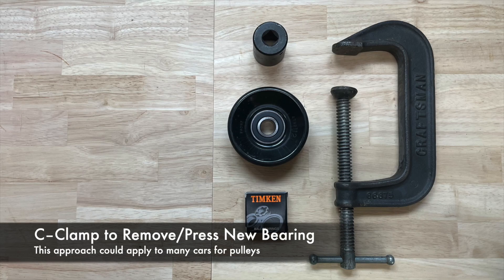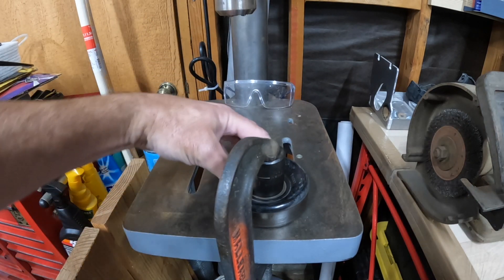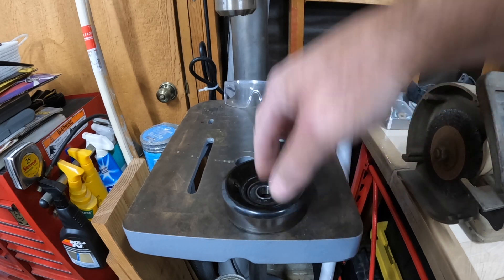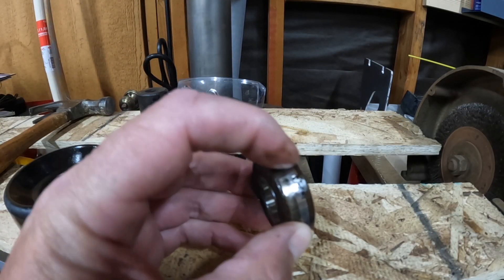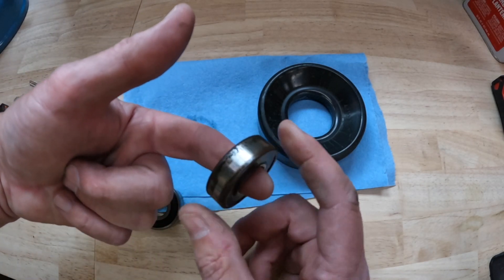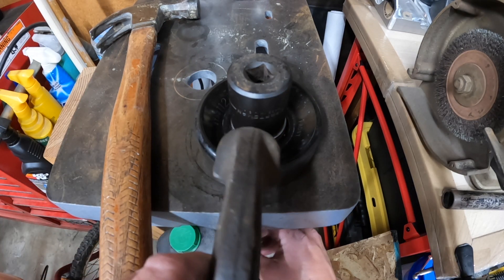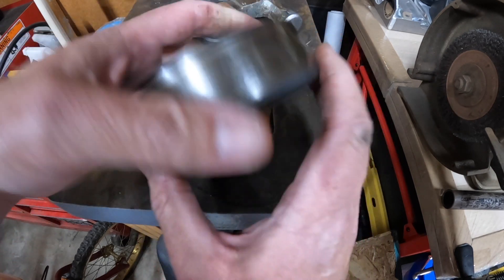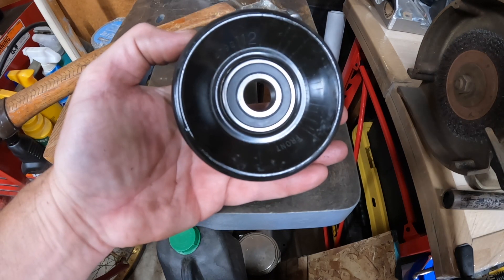C-Clamp Bearing Removal & Bearing Press | Tensioner Pulley | Jeep Cherokee XJ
With simple tools I remove a worn bearing and press in the new bearing on the tensioner pulley for our 2000 Jeep XJ (4 liter). This pulley is critical to keeping your serpentine belt tight. If it's been a while since you've changed your serpentine belt, order one, and check the bearing in this pulley while you are at it.

The C-Clamp method I use in this video may work on many other similar pulleys with pressed bearings. I would have probably had easier bearing replacement success if I had pre-soaked the old bearing and pulley with WD-40.

0:00 Identifying a worn bearing/finding a compatible replacement bearing
0:43 Simple tools C-clamp and socket solution
1:05 Bearing removal, take 1 & 2
2:42 A hammer to finish old bearing removal
3:01 Cleaning the tensioner pulley for the new bearing
3:43 The new bearing - Timken 6203-2RS
4:37 Prepping to press the new bearing
5:24 Pressing the new bearing

At the time of recording this video I bought the pair of bearings (I like to have a backup) for under $16. There are cheaper bearings, but I’m not going to “roll the dice” to save $4/bearing on this job. Skip your next Starbucks run and buy a quality bearing ;)

Tools used:
• Large C–Clamp
• Large impact socket
• WD-40
• Hammer
• Shop paper towels
• Scotch-Brite pad

Parts used:
• Timken 6203 Bearing (I bought a pair)
• Serpentine belt (recommended)

Translated closed captions are machine generated with minor corrections.